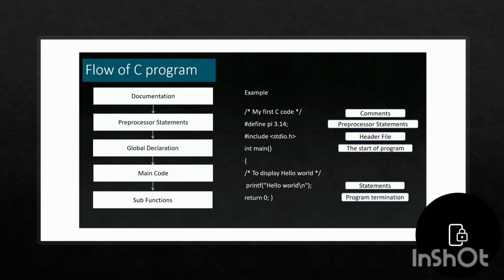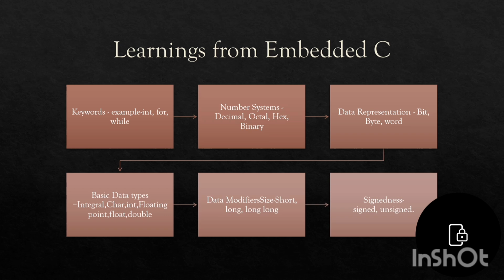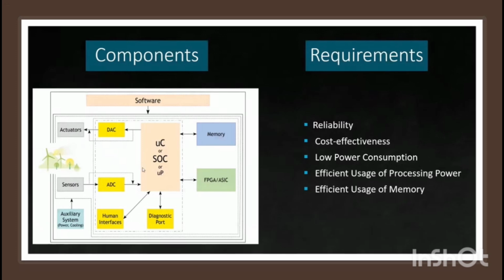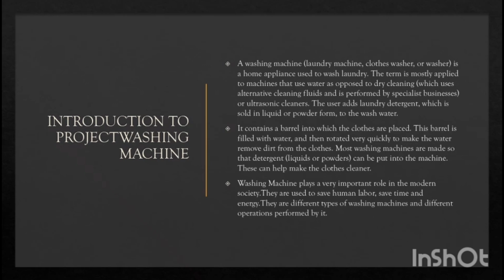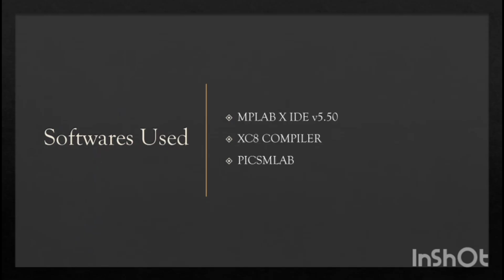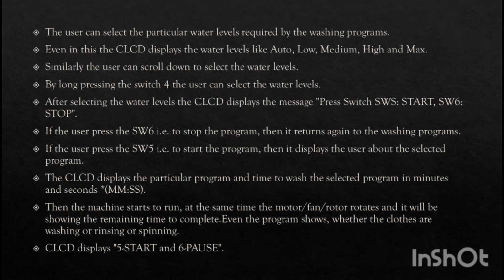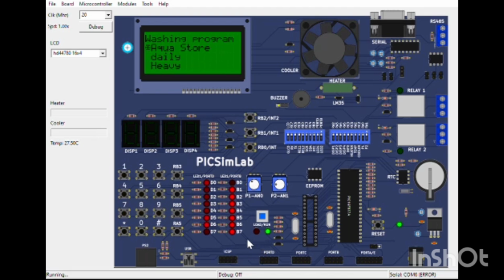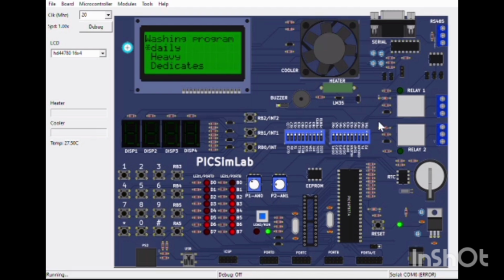Washing machine project using picsimlab and mplab x ide!!